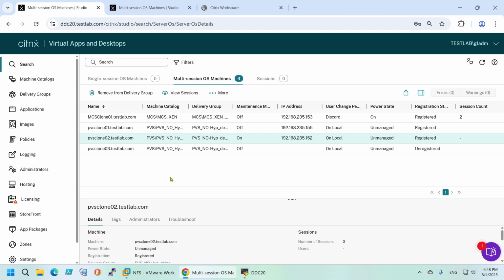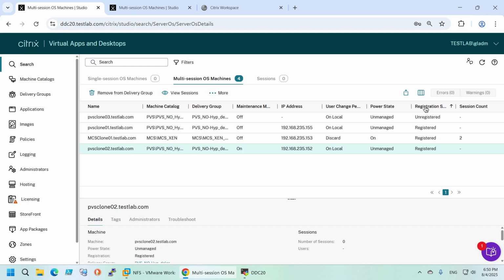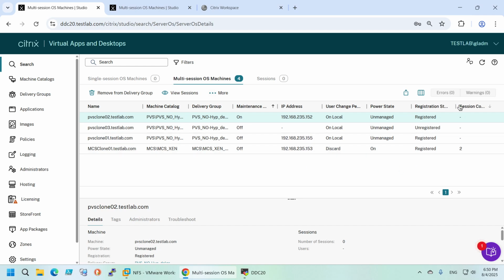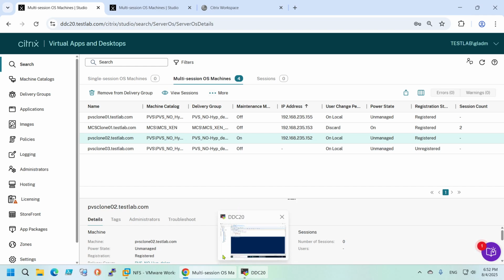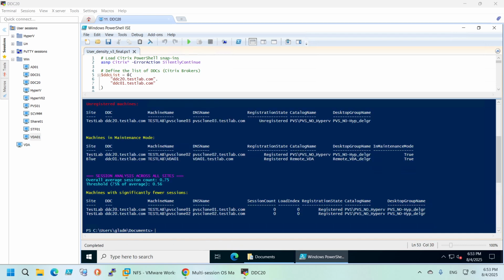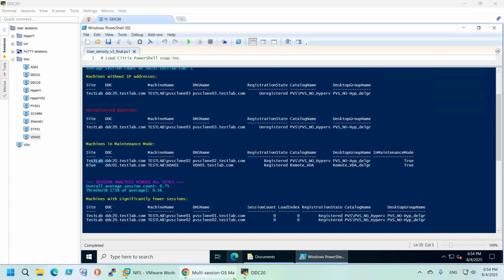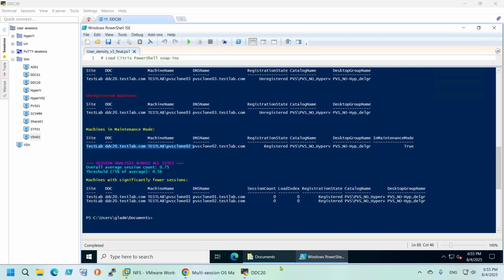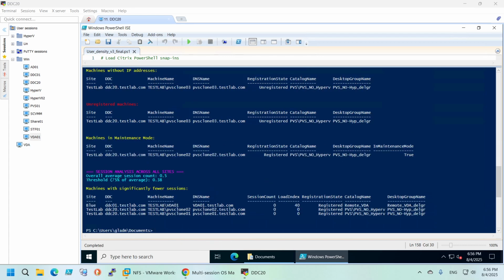Find Citrix VDAs Without IPs, Unregistered, in Maintenance Mode + User Density Check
In this video, I walk you through the morning check that helps Citrix admins quickly identify problem Virtual Delivery Agents (VDAs) — such as:

🚫 VDAs without IP addresses
🔴 VDAs that are Unregistered
🛠 VDAs in Maintenance Mode
📊 And a User Density Check per VDA to spot overloaded machines